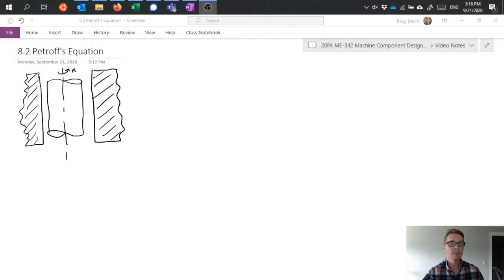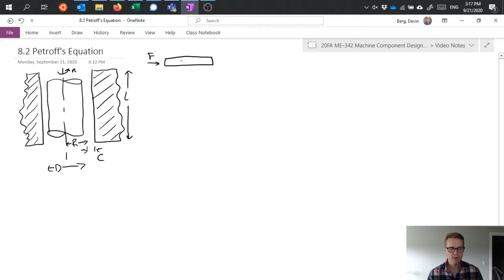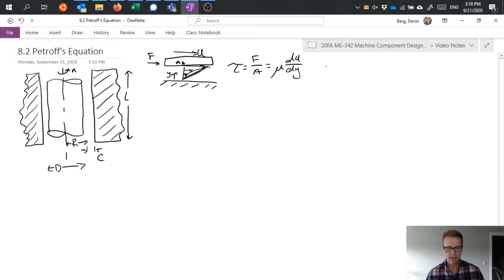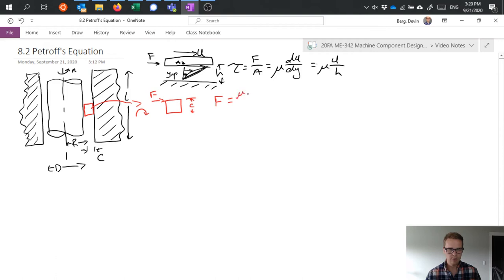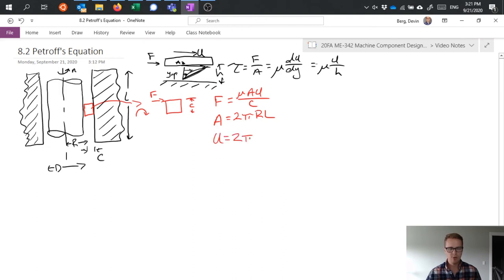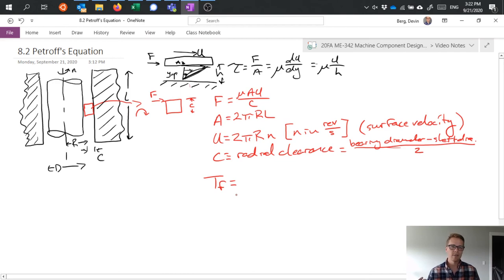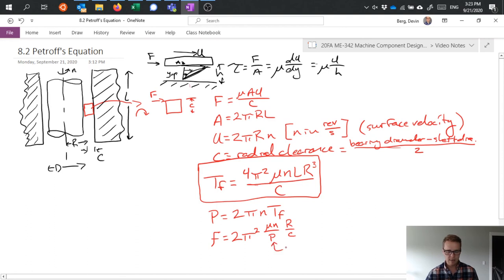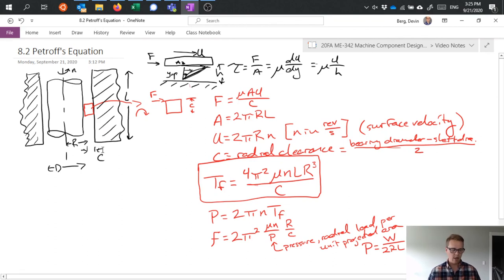Petroff's Equation - Machine Component Design